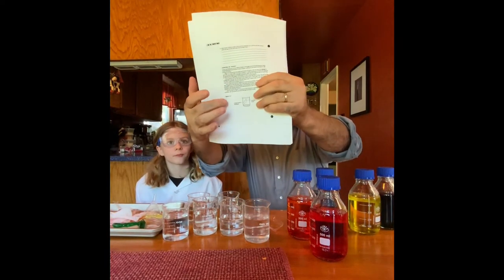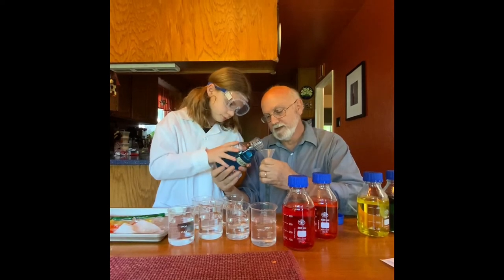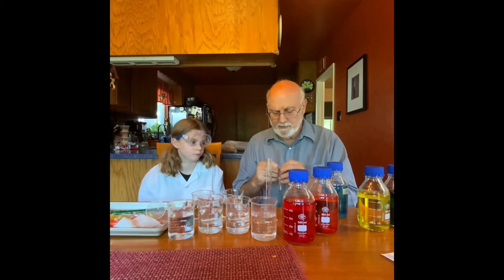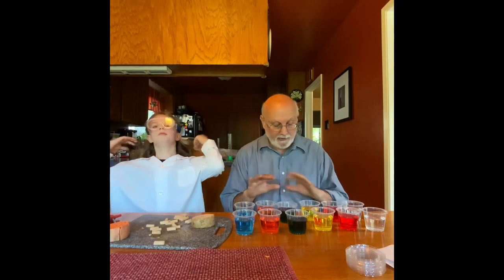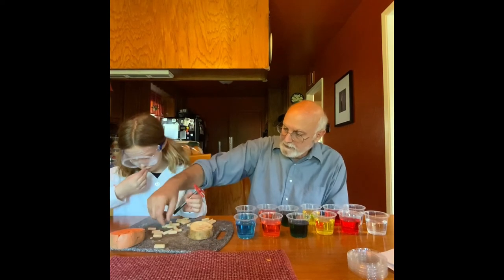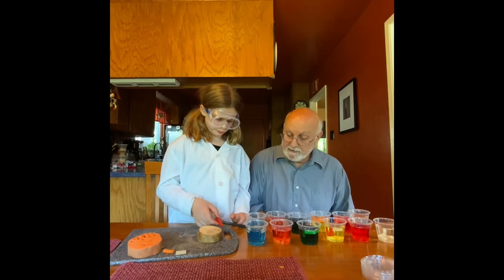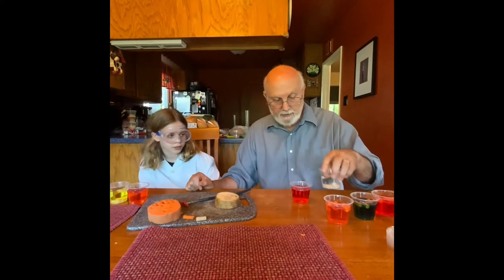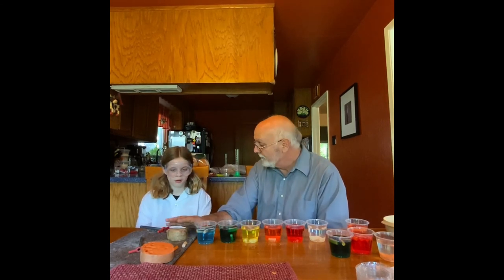Osmosis lab video